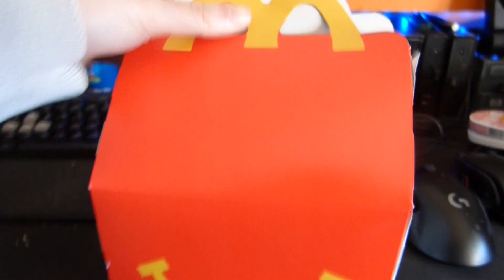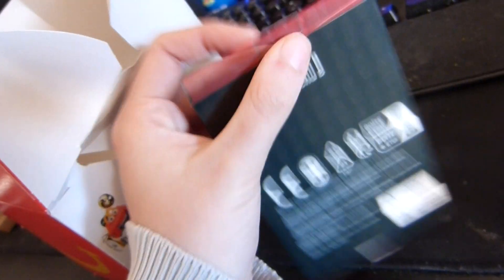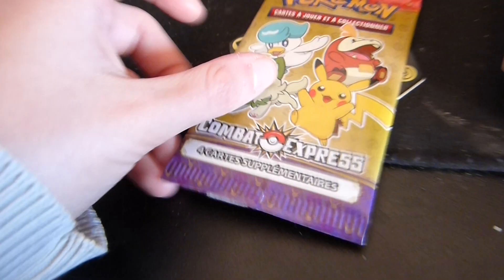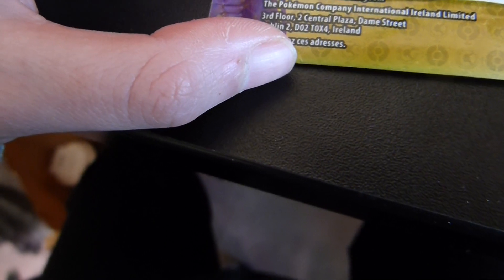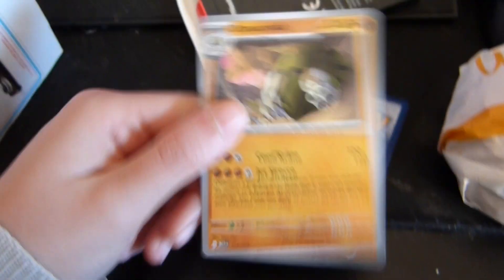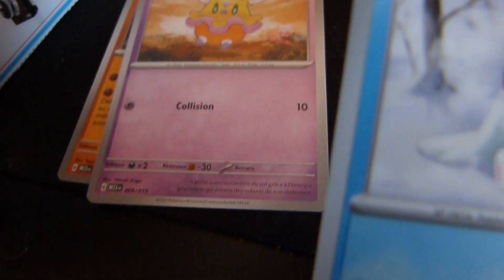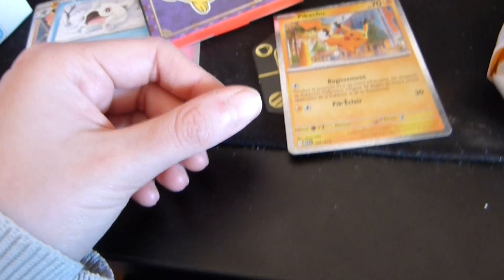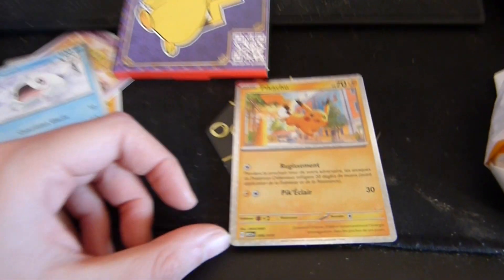Unboxing Pokemon TCG McDonalds 2023 RE UPLOAD